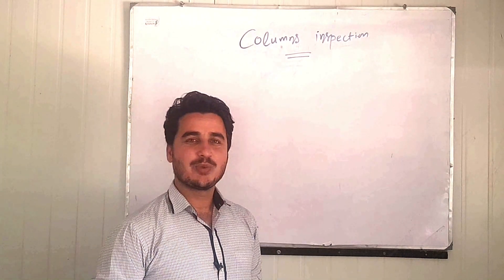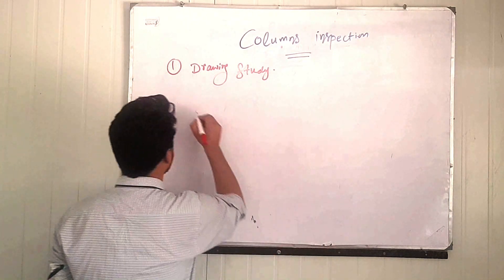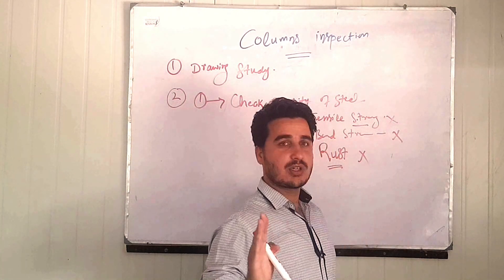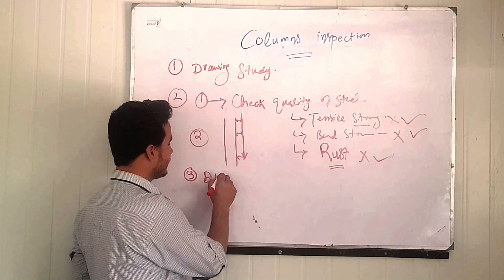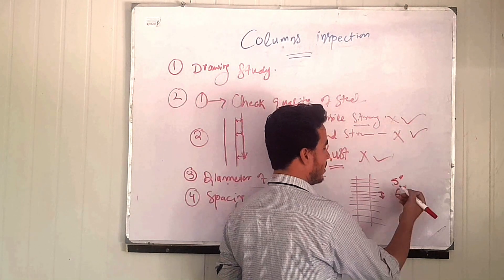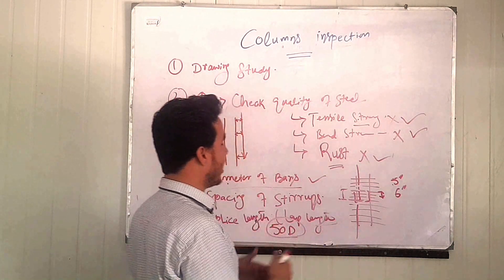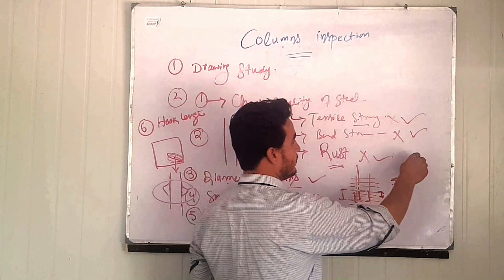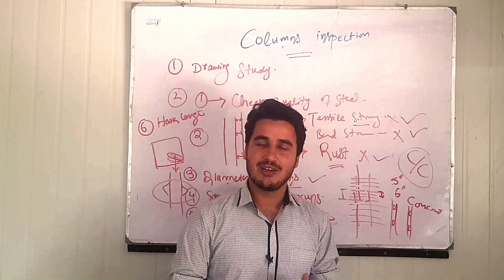rcc columns inspection checklist for high rise building construction